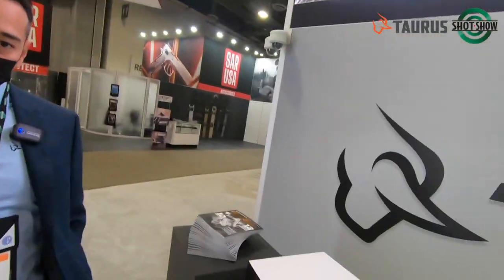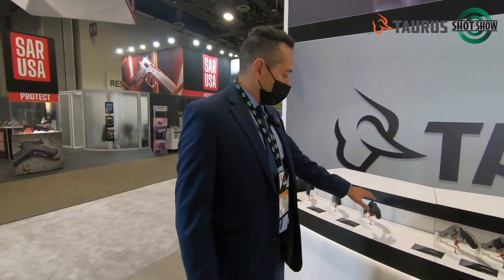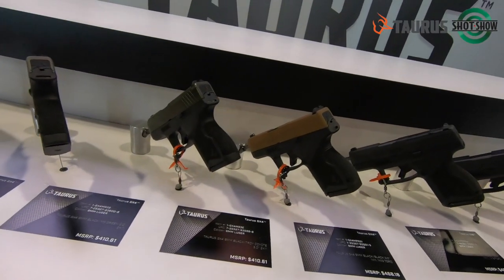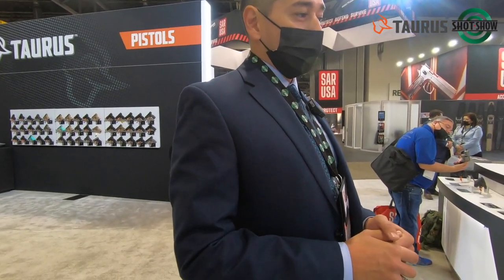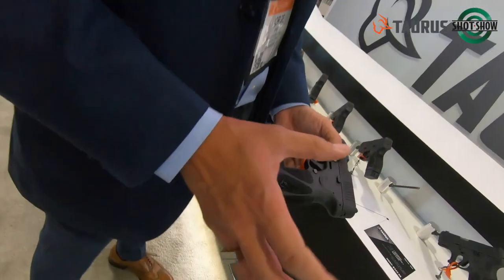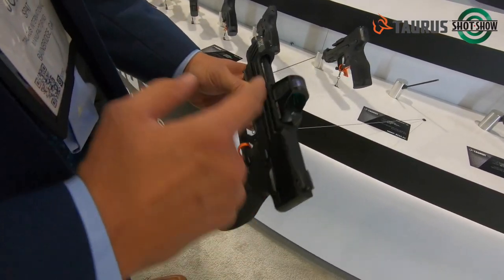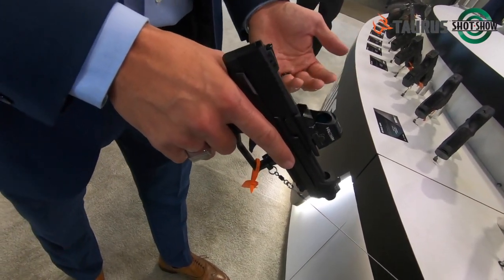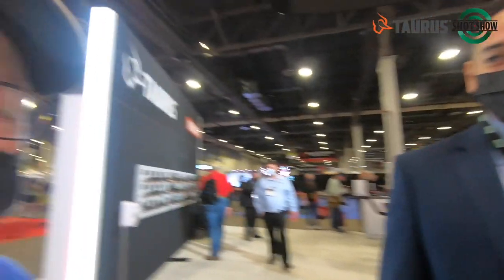Taurus International Manufacturing - SHOT Show 2022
Taurus International Manufacturing - SHOT Show 2022.  An interview with Jorge Spat of Taurus International Manufacturing at SHOT Show 2022, January 18, 2022, showcasing new products from Taurus for 2022.

0:00 Introduction
0:29 327
0:47 605
2:12 GX4
3:40 G3X
5:36 TX22 Competition
7:33 TX22 Competition SCR
8:05 Summary